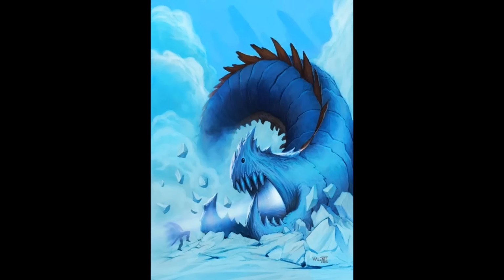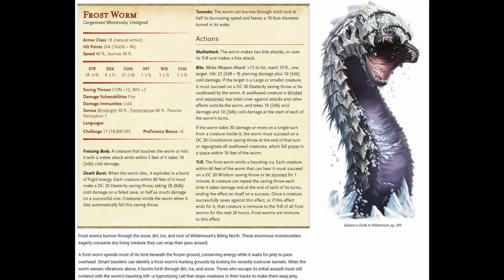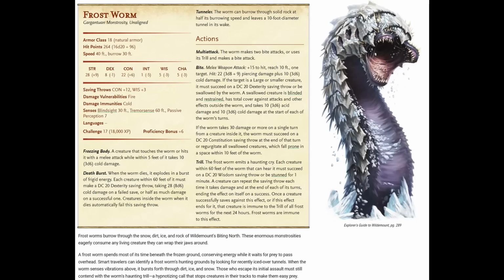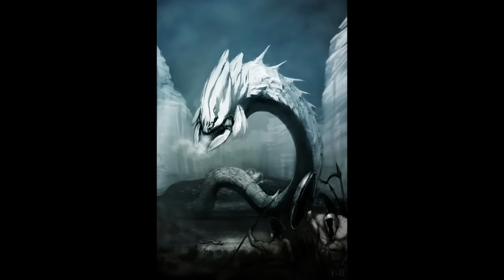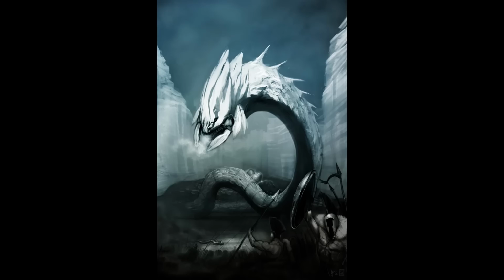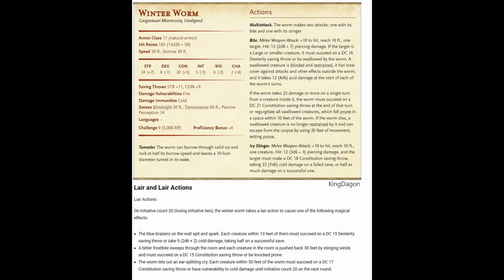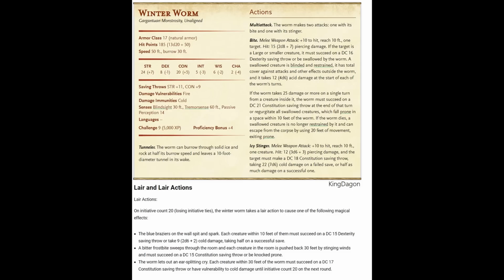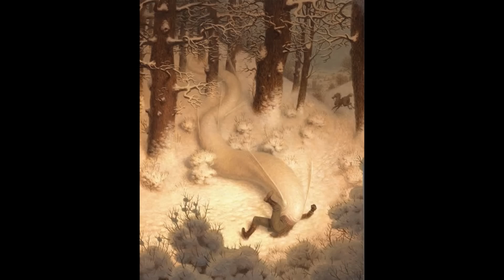Dungeons and Dragons: Frost Worm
Frost worms can be found in the far north, but further to the south, the dreaded Winter Worms hunt through the coldest months of the year.